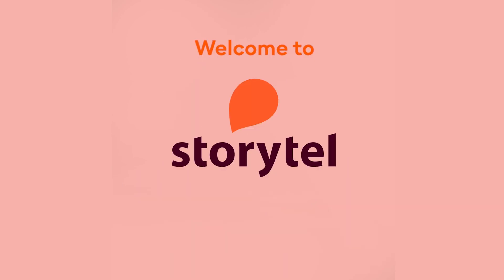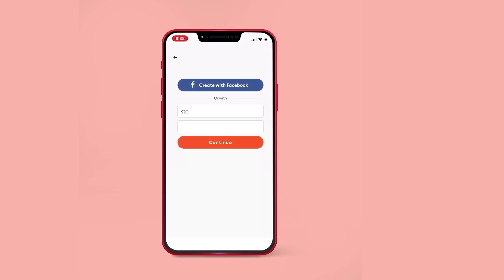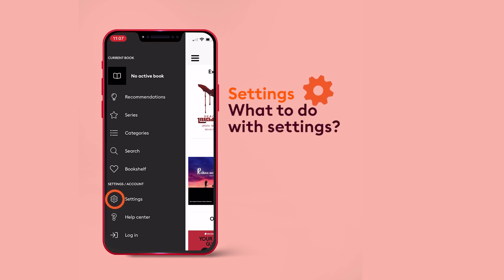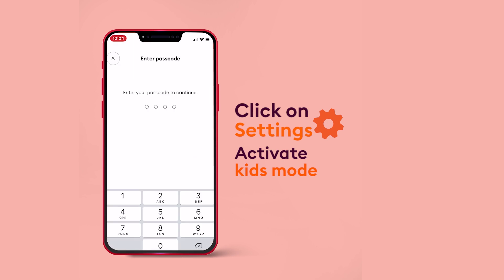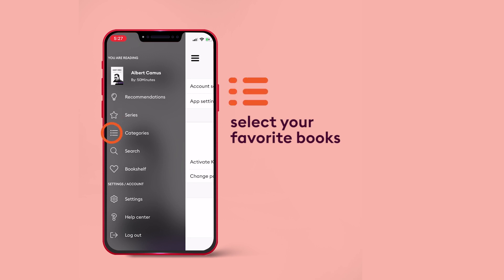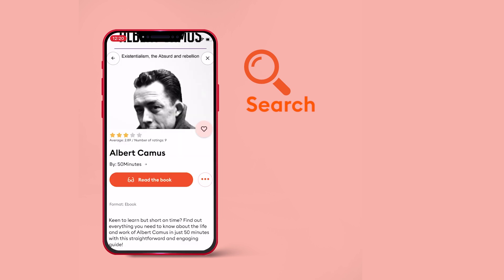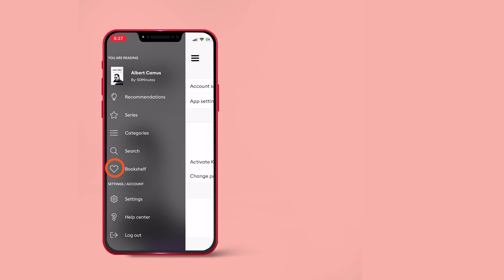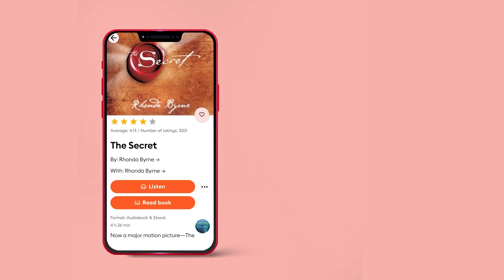How to use Storytel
Here is your guide to knowing how to enjoy stories with us.
Click to go to the relevant part.

0:35 Settings
0:40 How to change Languages
0:45 Audiobooks & Ebooks
0:46 Kids Mode

1:07 Recommendations Or Book tips page
1:15 Series/ Storytel originals
1:28 Categories
1:39 Search feature

1:45 Bookshelf
2:06 Audiobooks/ Ebooks

2:17 How to listen to a book
2:21 Sleep timer
2:39 Chapters
2:37 Bookmark
2:41 Speed
2:51 Download for Offline

3:00 Gift a book
3:09 Share on Instagram